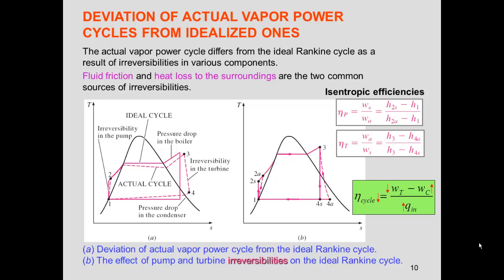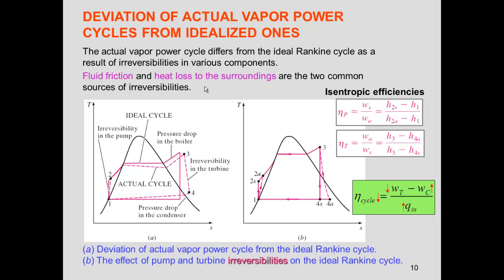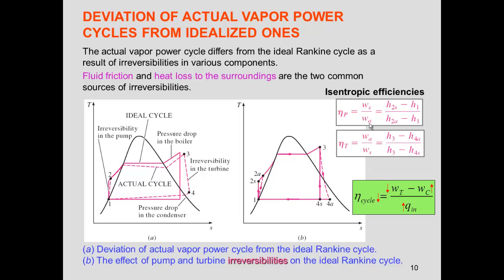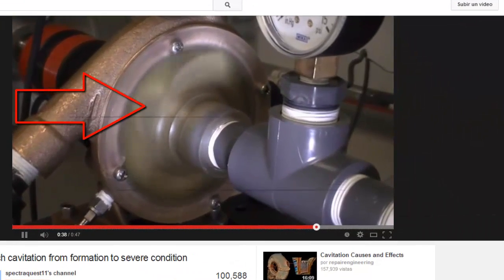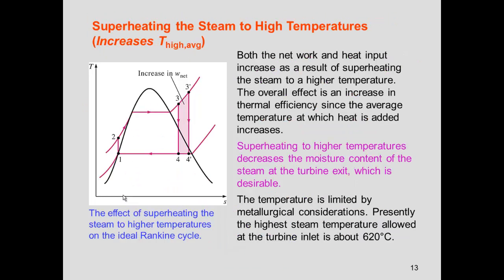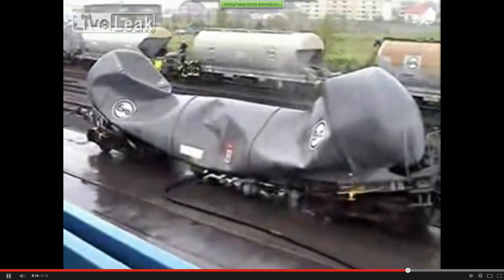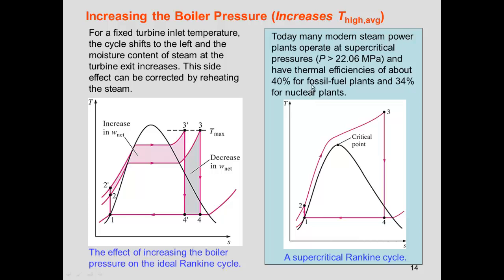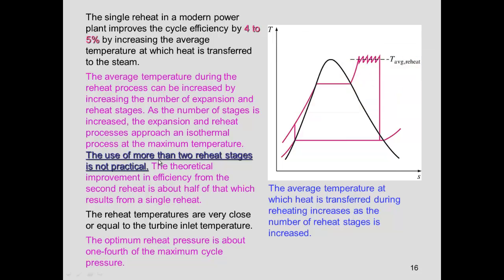Actual Rankine cycle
Video explaining non ideal Rankine cycle (actual cycle) and ways to improve efficiency